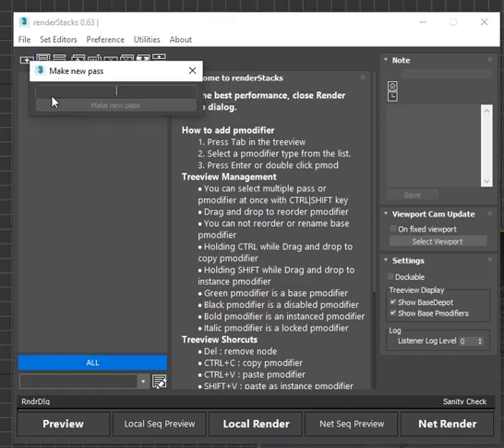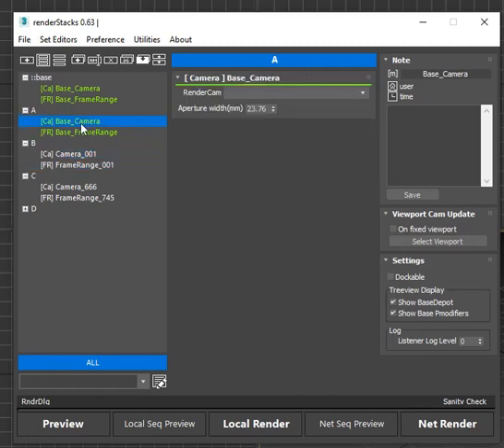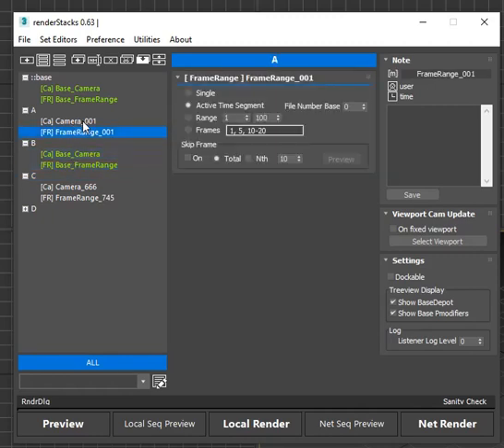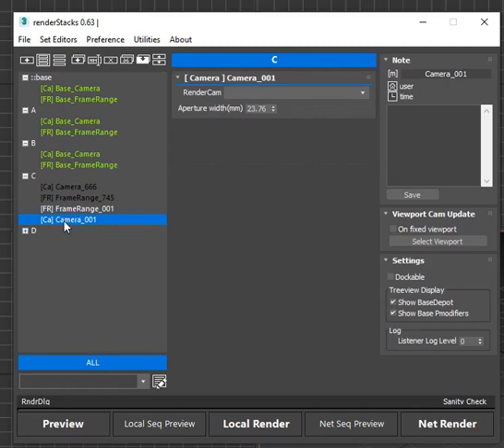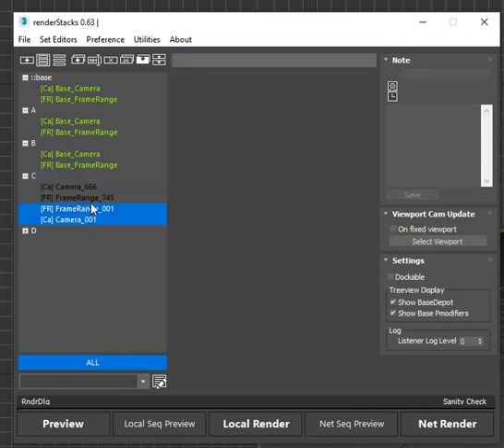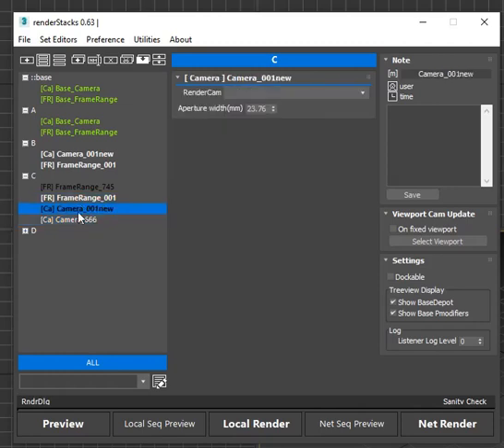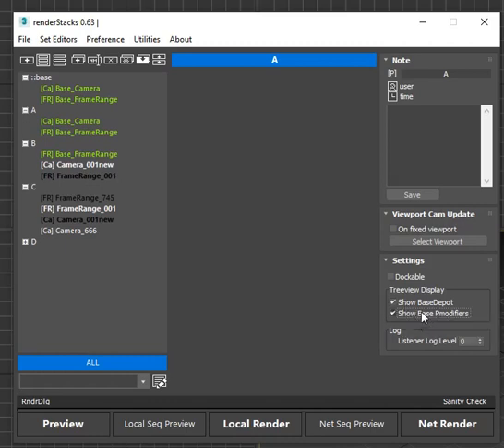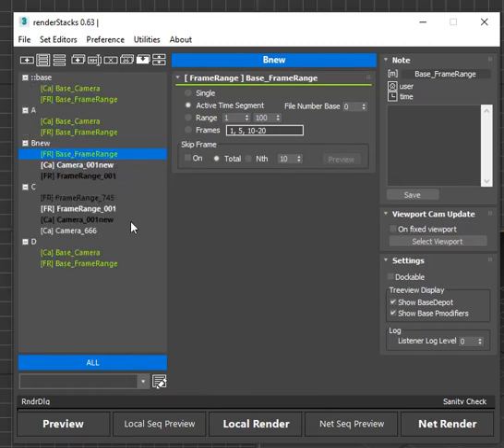renderStacks - Treeview Msnsgement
- Render Pass Manager for 3dsMax
An overview of how to add, reorder and copy pass and pmodifiers in the treeview.